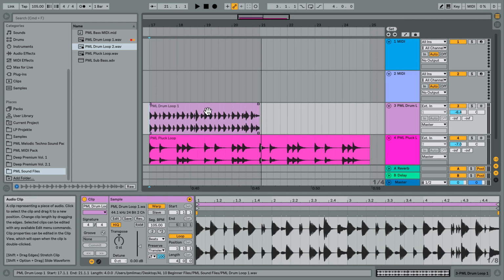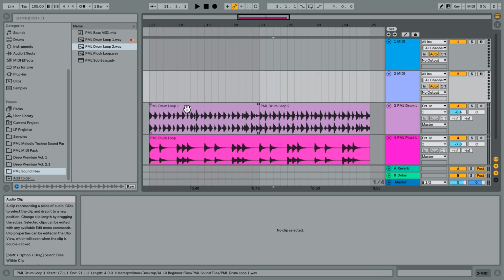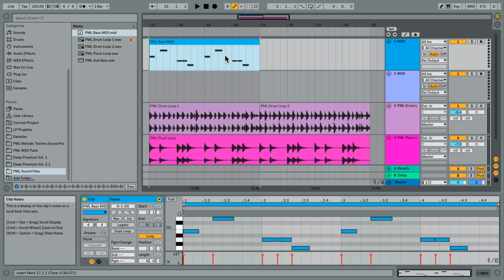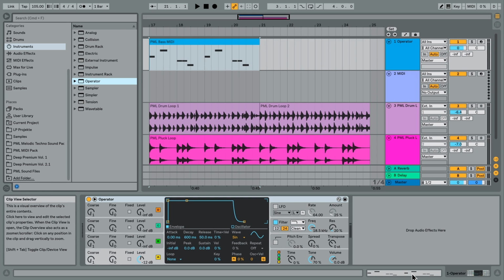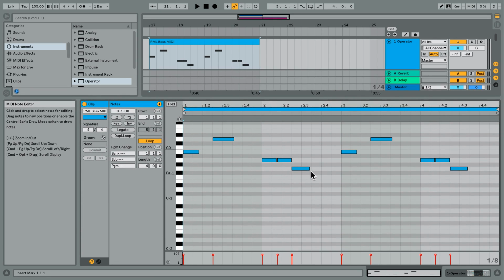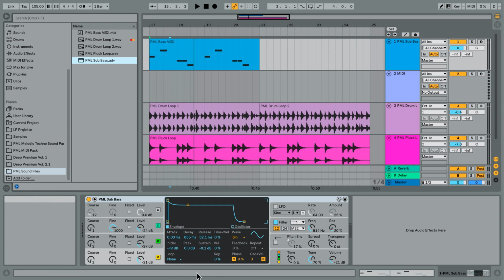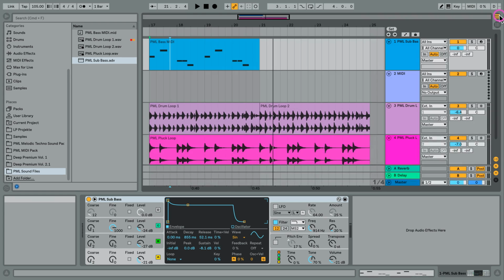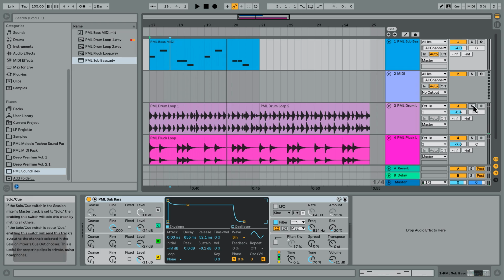Part 2 New To Ableton Beginner 07 Audio, Midi and Navigating in Arrangement View